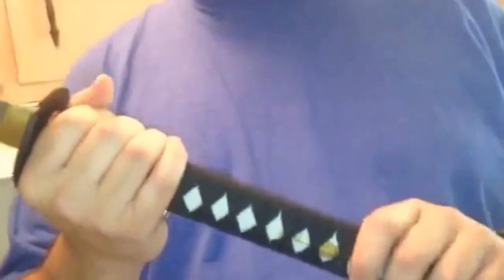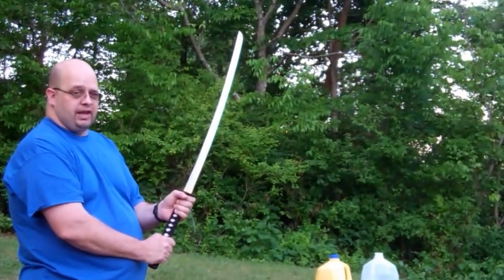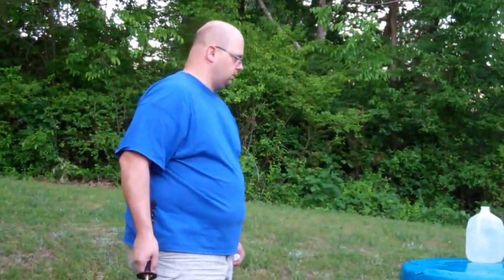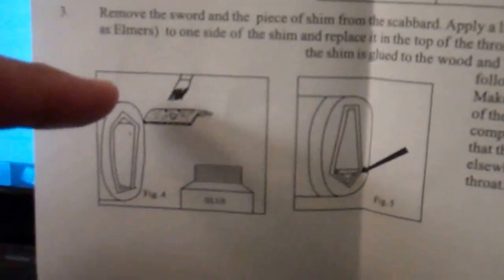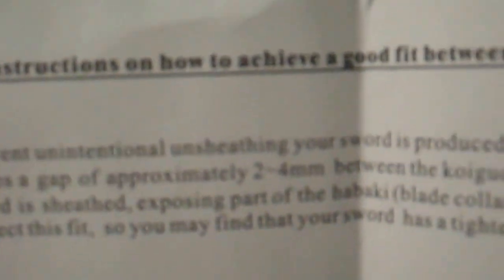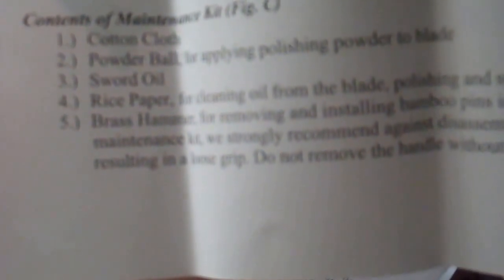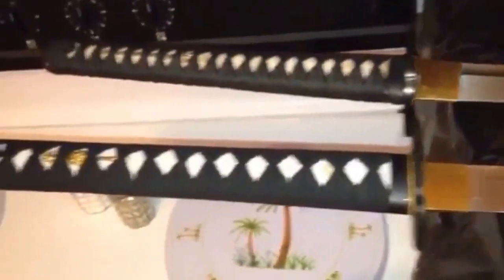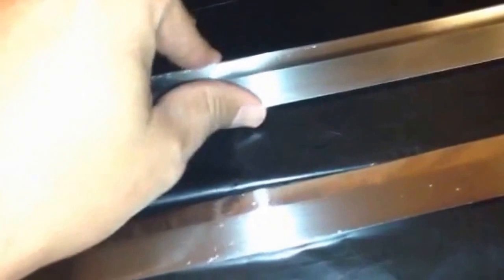Hanwei Mokko Renshu Katana Review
This Katana is from CAS Iberia (CAS Hanwei) and its alot like the Raptor series. Its 5160 High carbon Steel. Through hardened.